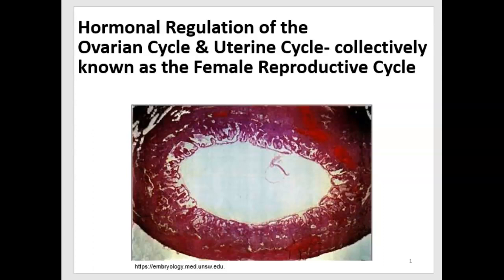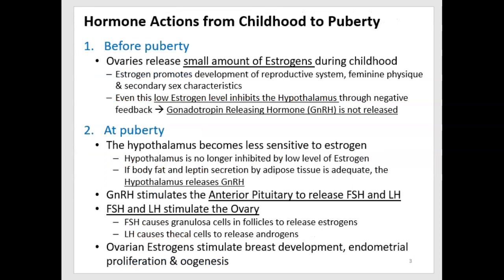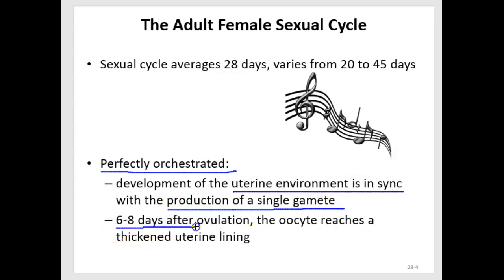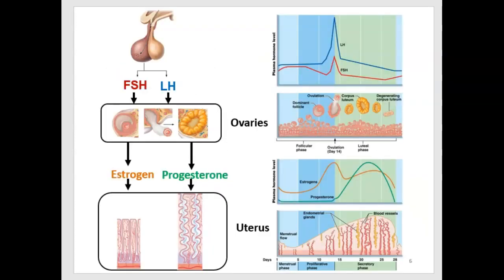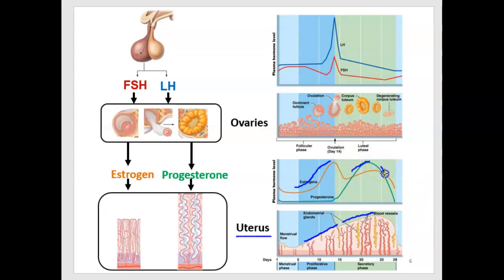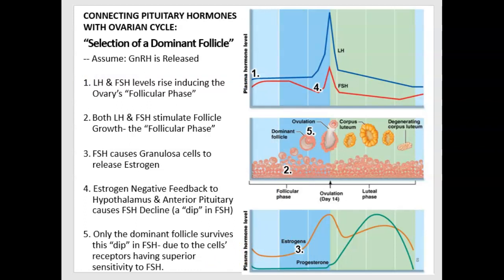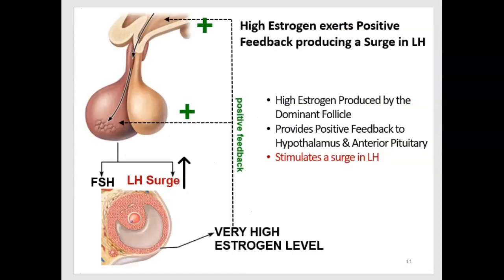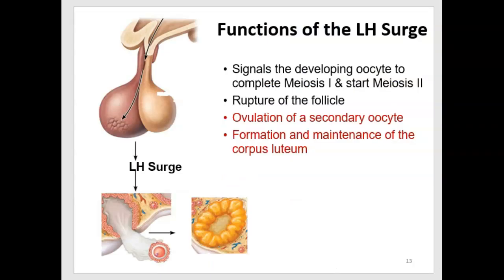3. Hormonal Regulation in Ovarian & Uterine Cycles- PART 1 u